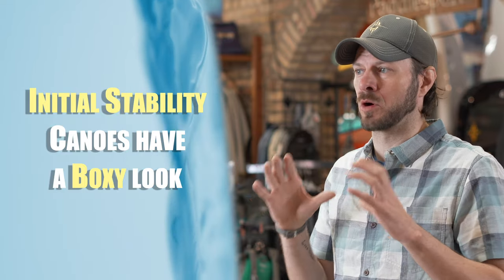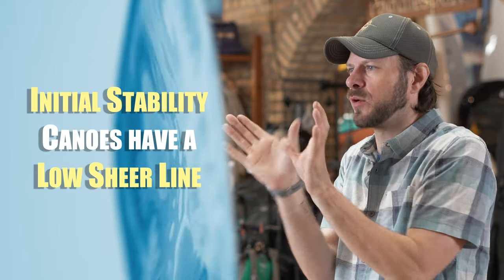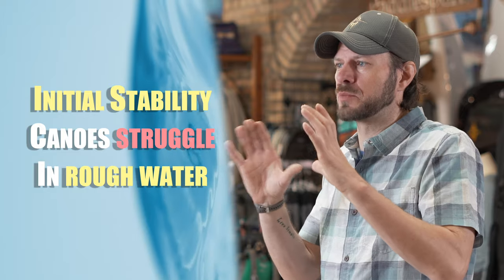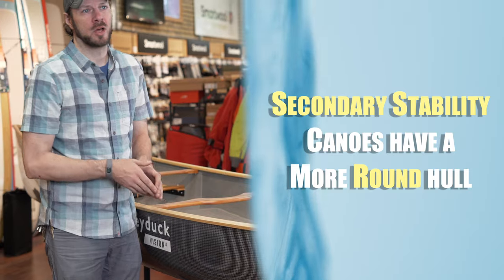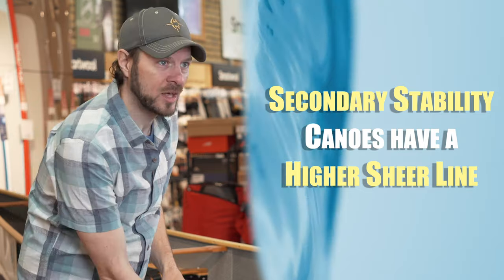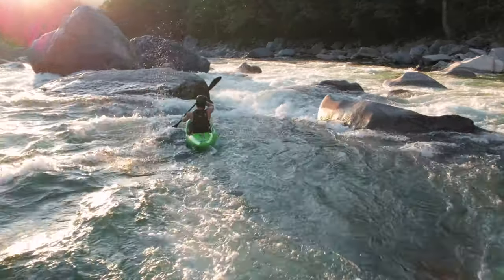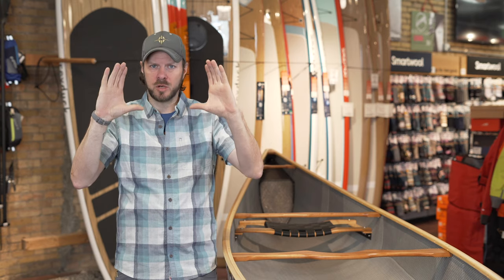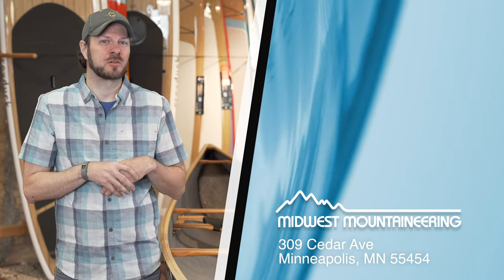Canoe Buyer's Guide | Initial & Secondary Stability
In this video our very own Steve Schreader walks you through the differences between Initial & Secondary Stability Canoes. Different canoe types can be confusing, this video will make it easier!

This is video 3 of 6 in our Canoe Buyers Guide Master Class.
▪️What Length & Width to buy?: Coming Soon! - June 5th
▪️Ancillary Products: Coming Soon! - July 12th
▪️Full Master Class: Coming Soon! - July 19th

Midwest Mountaineering is the Twin Cities' premier outdoor specialty retailer since 1970!

We invite you to be part of our community where outdoor enthusiasts get together to learn about places to have outdoor adventures, to learn about the gear and apparel needed to have a great adventure and to associate with like minded people – often over a pint of a craft beer.

"Ask us, We've been there!"

Address:
309 Cedar Ave